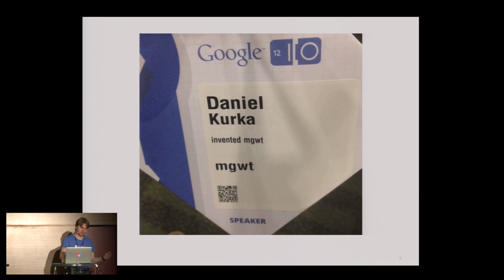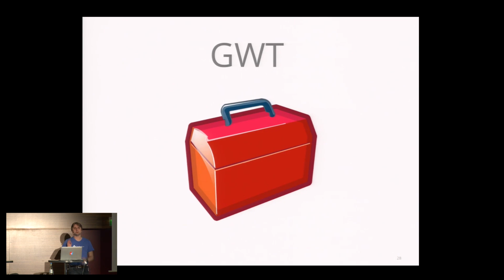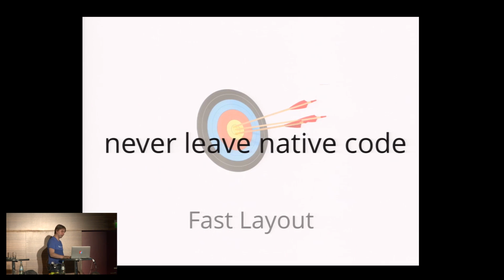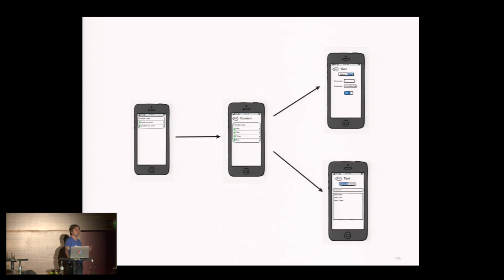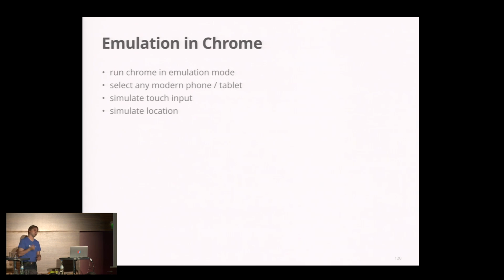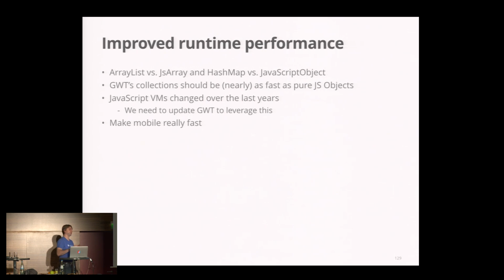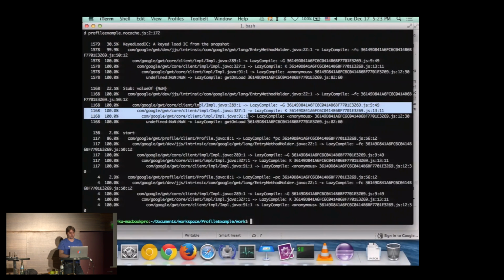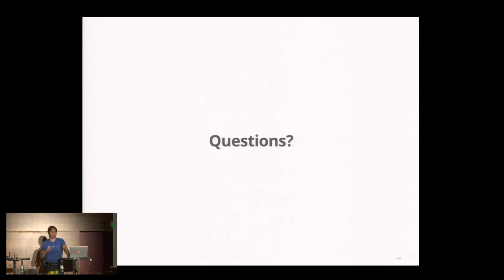GWT.create 2013 - GWT & Phonegap, the next step by Daniel Kurka